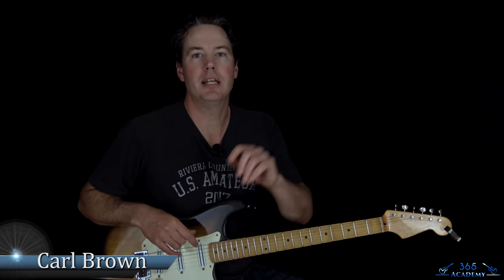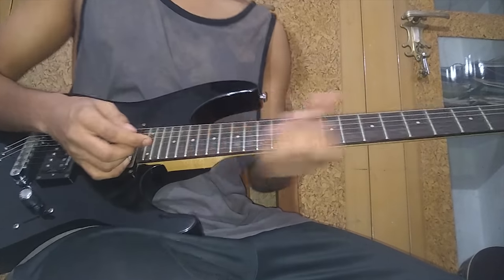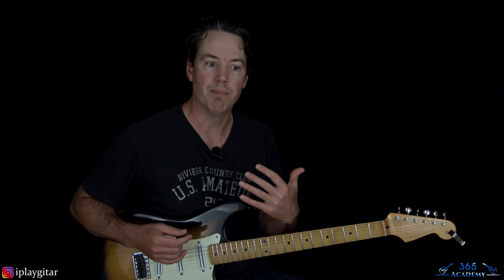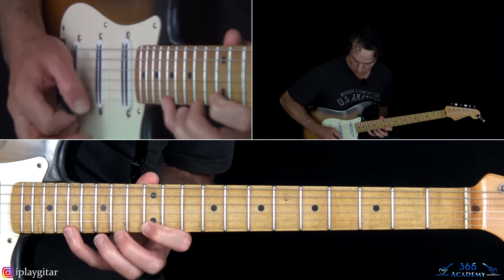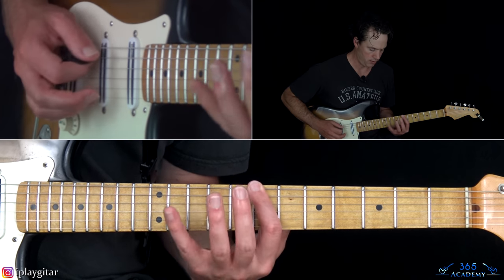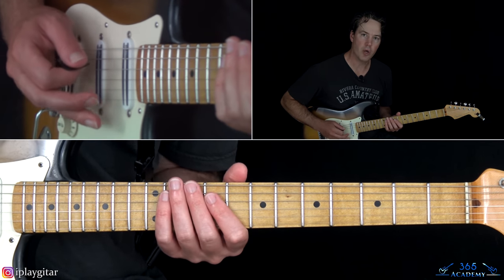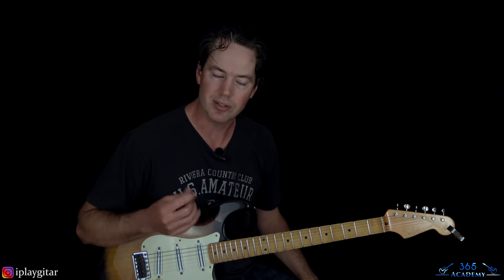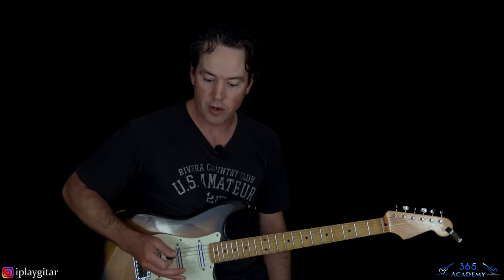Can I Fix Vijay's Economy Picking? - Student Spotlight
In this Student Spotlight lesson, I will help Vijay overcome some of his difficulties with economy picking.

Economy picking can be looked at as a combination of alternate picking and sweep picking. The two very different feels those techniques have can make economy picking feel very awkward.

In this lesson I will demonstrate to Vijay some ways of approaching economy picking that will make it much easier. The most important concept here is the use of the thumb and pick in the picking motion. That will of course require Vijay to hold the pick in a more traditional way (using his index finger and thumb), so that he can have more control over the picking.

Then, when crossing strings, he can use a very small circular motion of the pick created with the index finger and thumb to help facilitatate the string crossing. You will see that this is usually a major component of great economy picker's playing. They seem to do most of the picking motion from the thumb and index finger when doing the small sweep across strings instead of the wrist or forearm.

A lot of these players did it intuitively by paying close attention to what the pick felt like while crossing strings. However, after you are aware of the technique, hopefully you will be able to incorporate it to help your own playing as well.

If you would like to submit your own Student Spotlight video you can do it here!

Good luck Vijay!